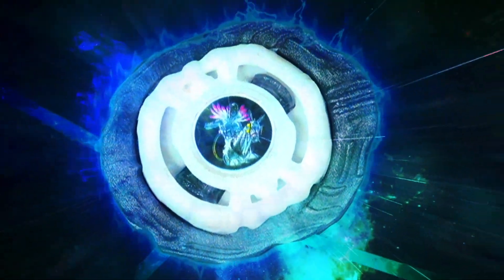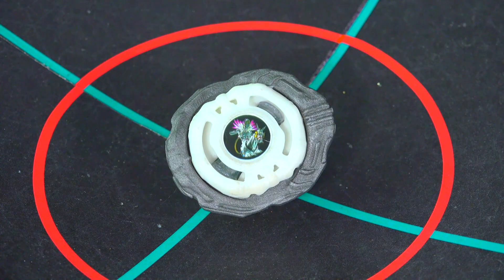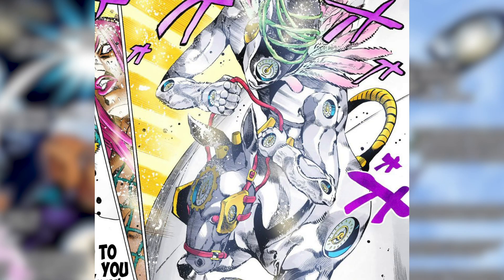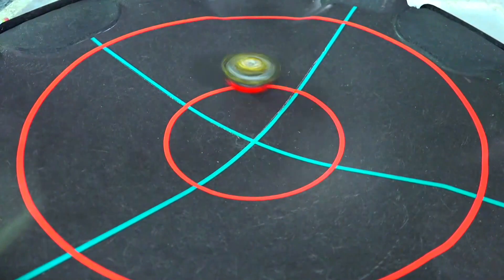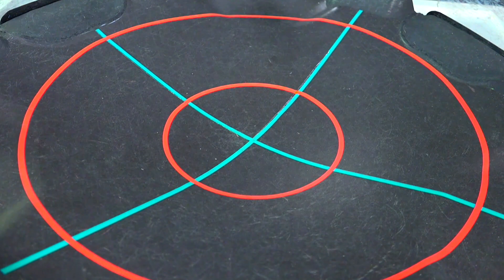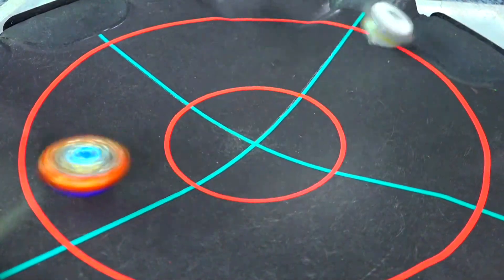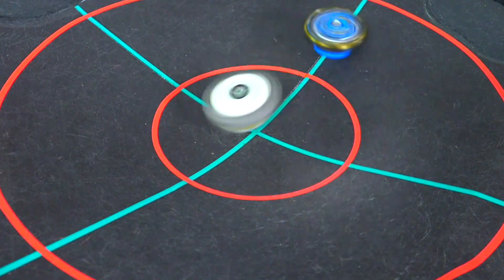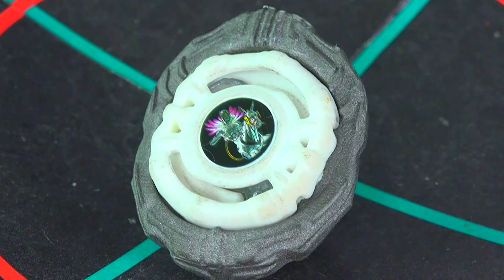MAIDEN HEAVEN! NEW CUSTOM 3D Printed Beyblade Burst Bey | Beyblade Burst GT Rise + ジョジョの奇妙な冒険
So imagine Zankye having a 3D Printed Beyblade but it's actually pretty epic!

0:56 - Custom Intro BUT has JJBA Spoilers (avalon jjba)
0:57 -5:55 - Explanation of 3D print bey and Quake (no music)
5:56 for NO PART 6 JOJO SPOILERS! (music platinum fists stardust crusaders)
5:57-16:45 - battles with 3d print ( Pucci Theme All Star Battle or eyes of heaven)

YOU CAN BUY HASBRO BEYBLADE BURST HERE :
AMAZON

TARGET - goo.gl/Ya285E